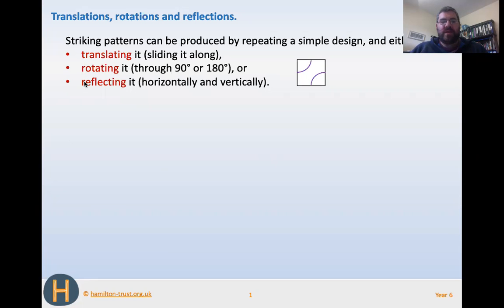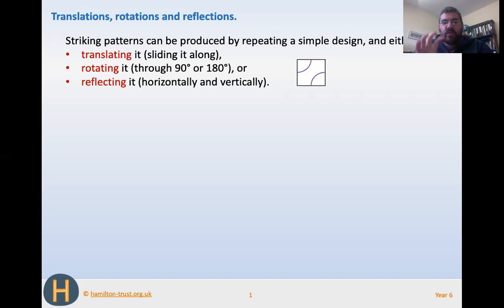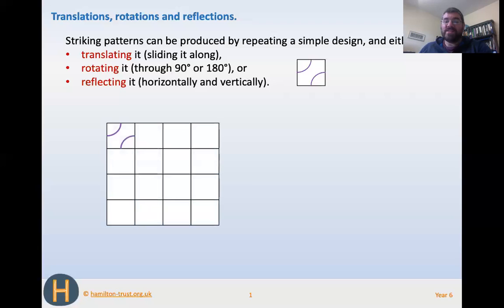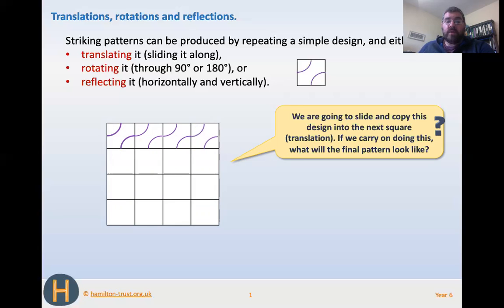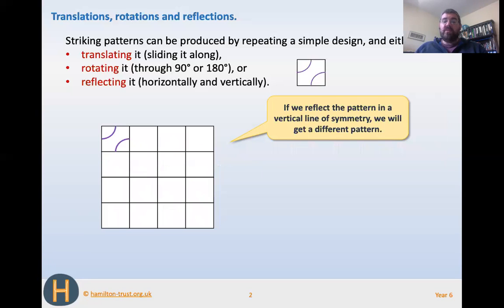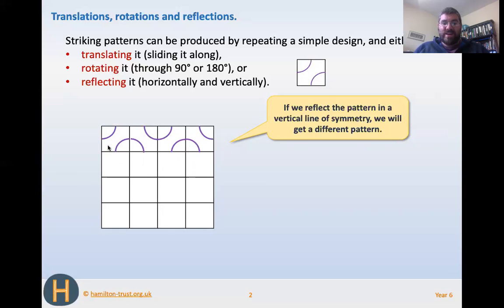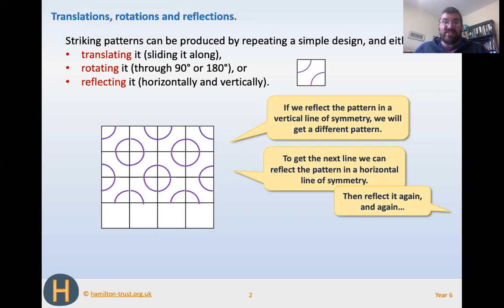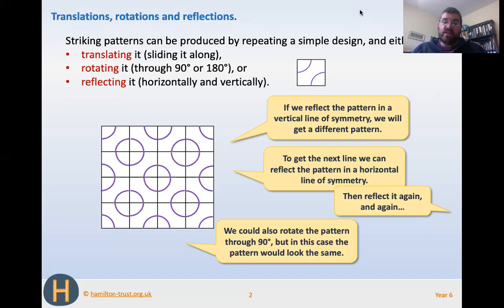Year 6 - Week 10 Day 3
Some thoughts about patterns.  Please send us pictures of your patterns.  We'd love to see them.